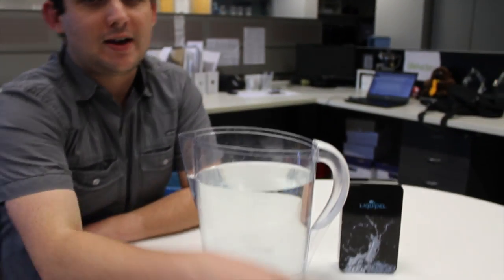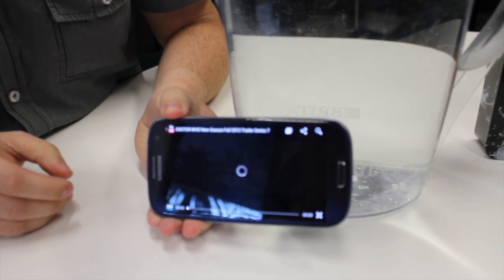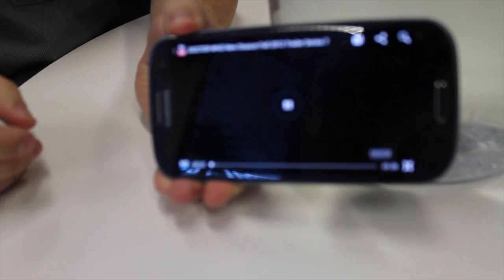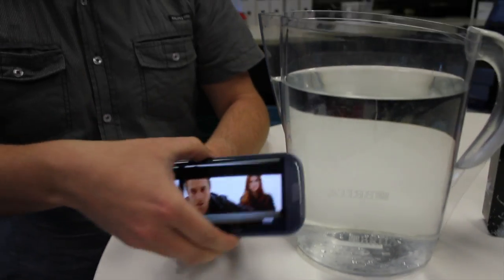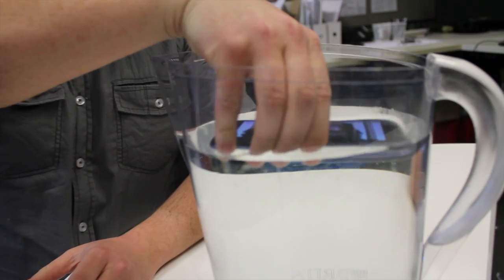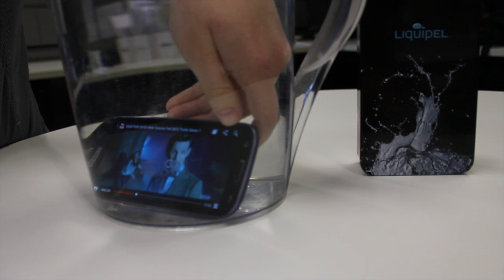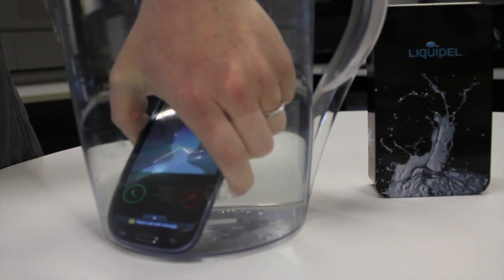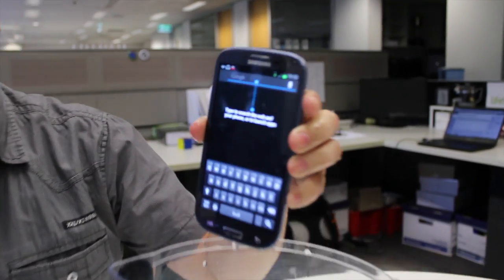Can You Liquid-Proof Your Smartphone?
Liquid and technology don't mix. Whether you were pushed into a pool while blackout drunk or just dropped you phone in the toilet (ew), your phone has a slim chance of recovery. A new service though wants to save you from the despair that goes along with toilet fishing by making sure you're phone can live to tell the tale. It's called Liquipel, and we've been testing it out.